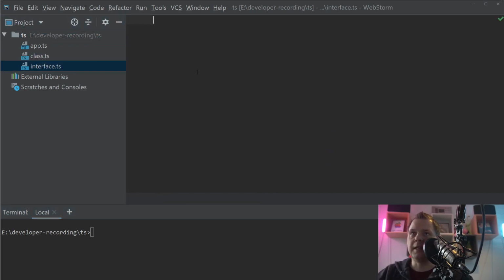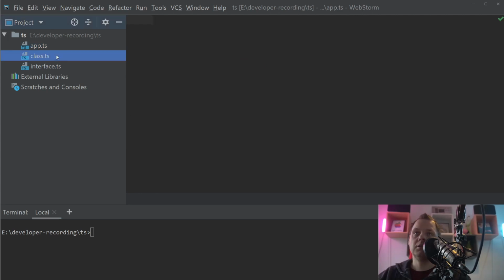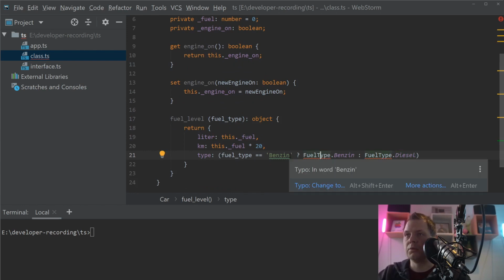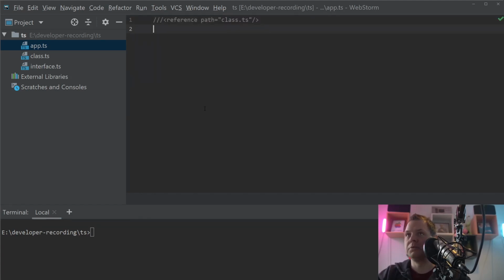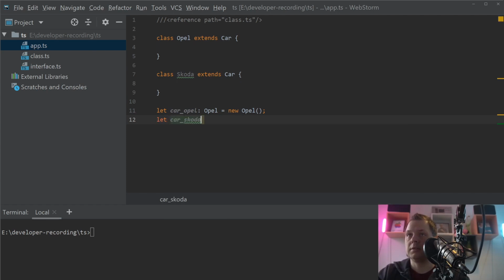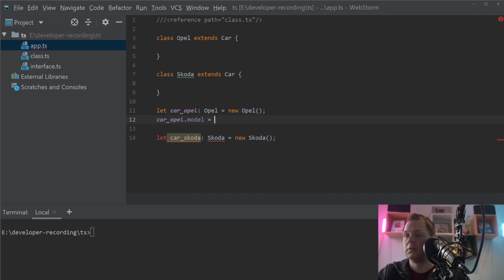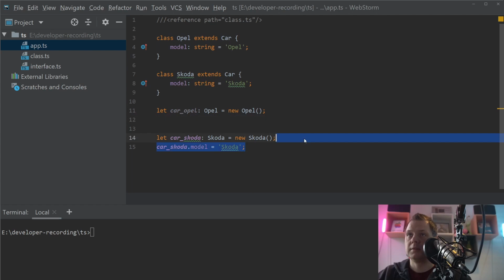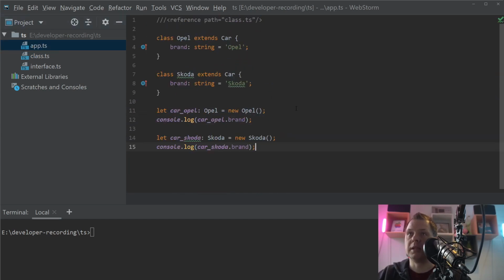Learn TypeScript - Working with class extends and file reference in TypeScript - TypeScript tutorial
Using class extend in typescript its do the life more easy and if you combined it with file reference you can include typescript files inside orther typescript files use the class or interface faster.